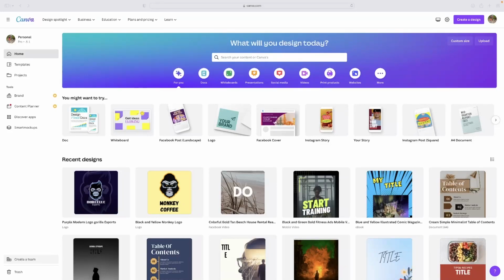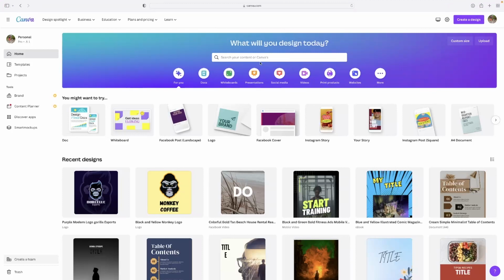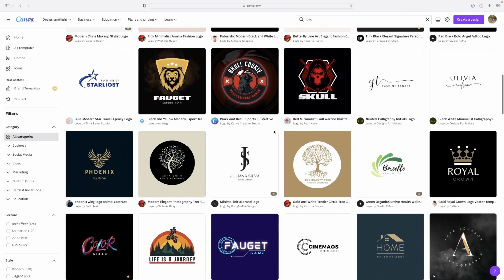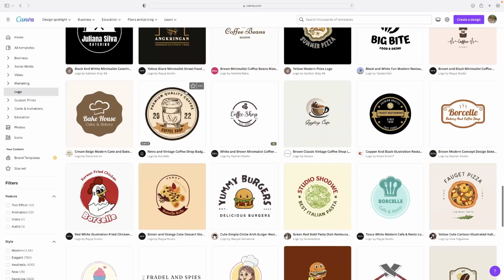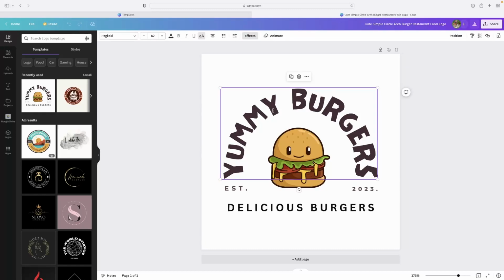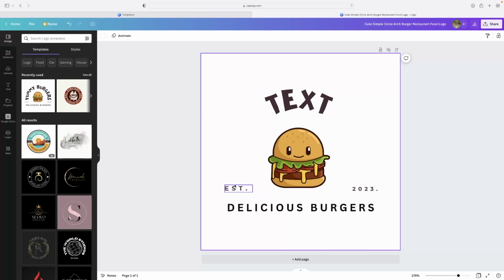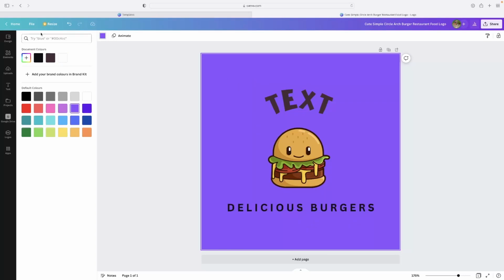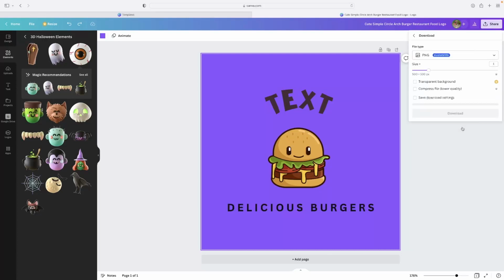How To Make A Free Logo (Step By Step Tutorial)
How To Make A Free Logo

Making a free logo can be easy with the help of Canva! In this video, we'll show you how to create a free logo using their simple drag and drop interface.

By making a free logo today, you can put your own stamp on your projects and projects that you work on in future. With Canva's easy to use interface, you'll be up and running in no time! So give it a try and see for yourself how easy it is to create a free logo with Canva!